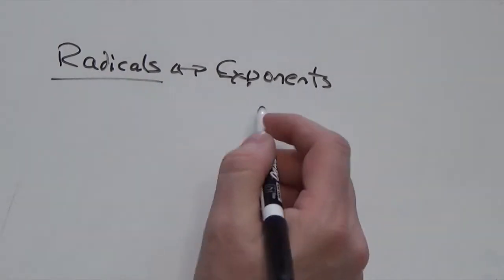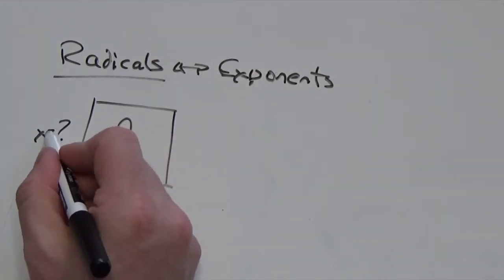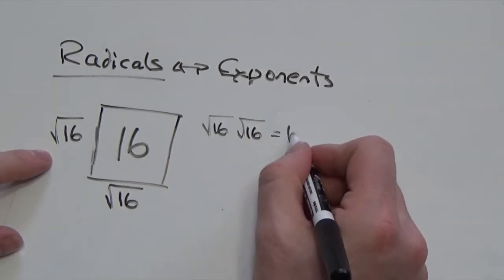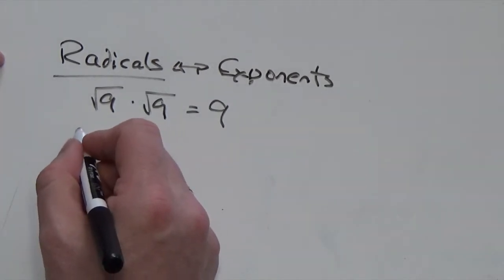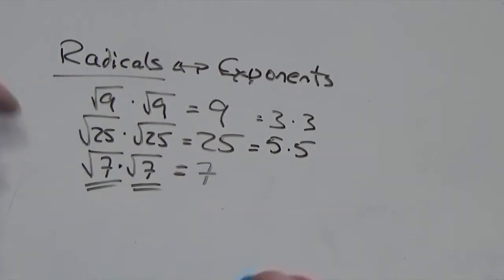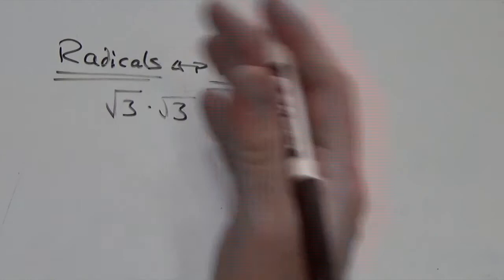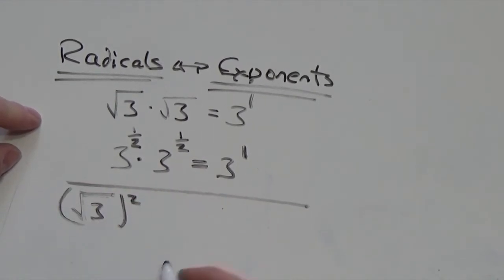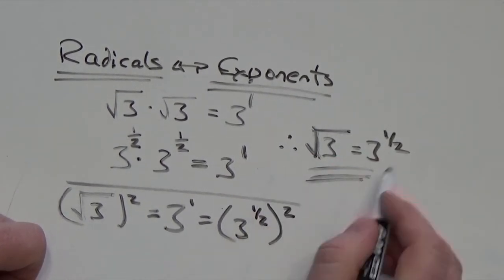Radicals and Exponents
This video is a brief description of how radicals and exponents are related.